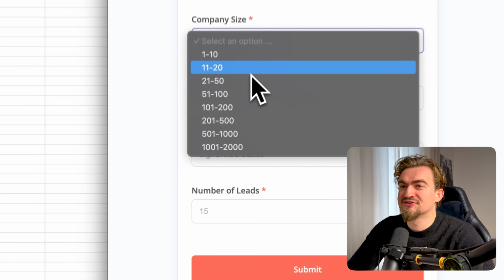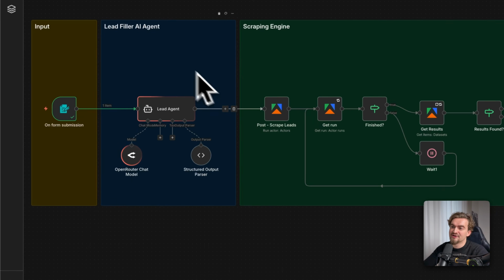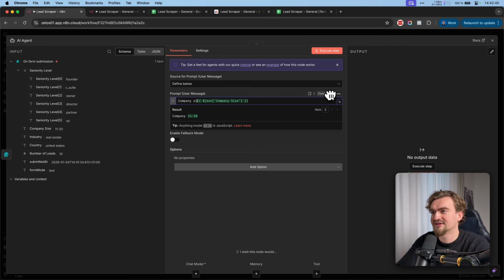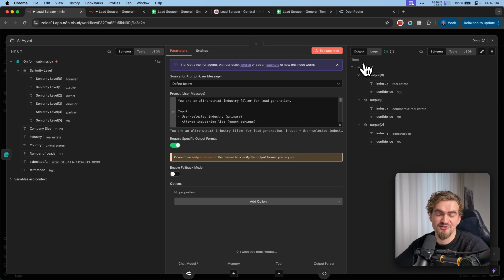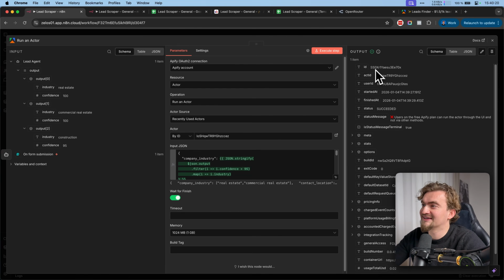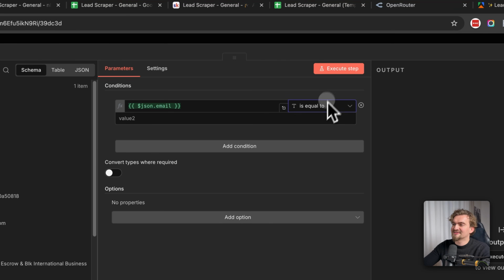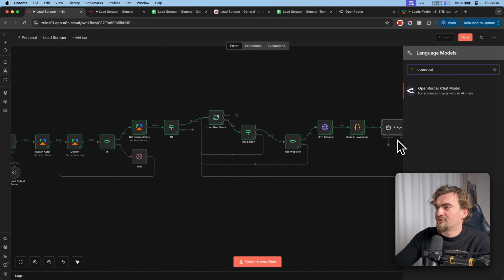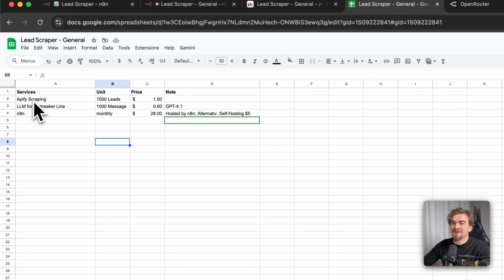Steal This AI Lead Generation System | No Code Tutorial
⭐️ Join AI Space Community if you want to to learn & earn from AI?

I build a no-code system that finds leads, enriches them, and generates personalized icebreaker lines using AI. From scraping to structured output, everything is automated step by step.